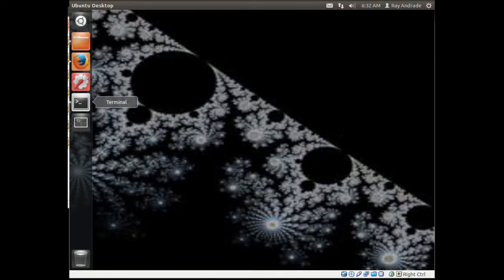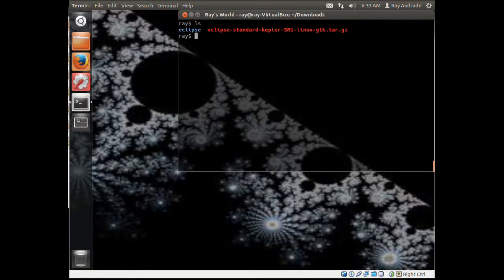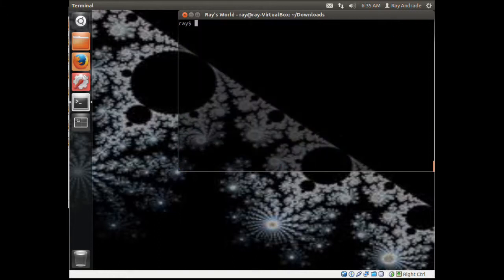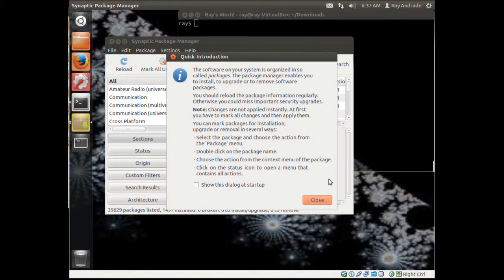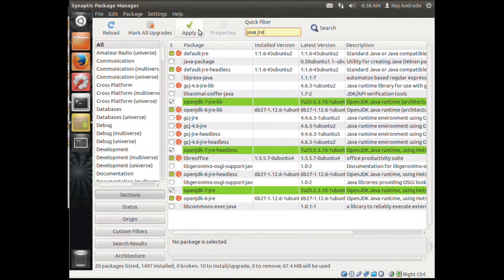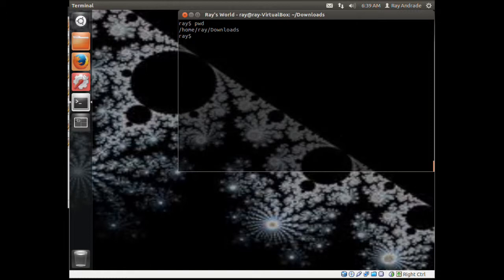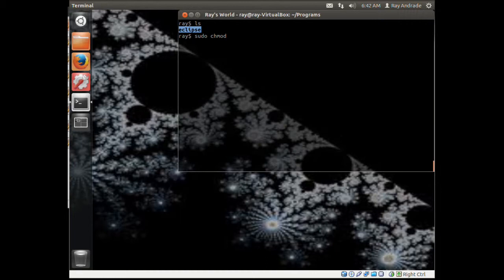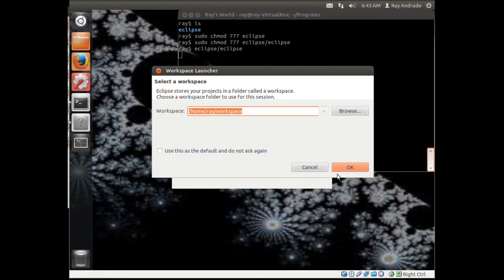Installing Eclipse from Download on ubuntu